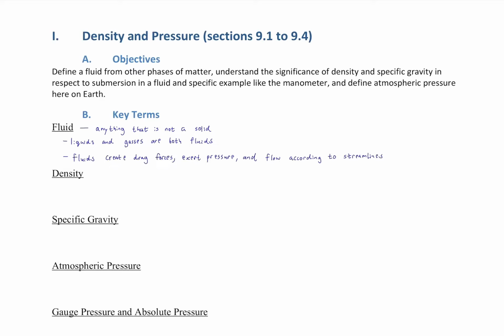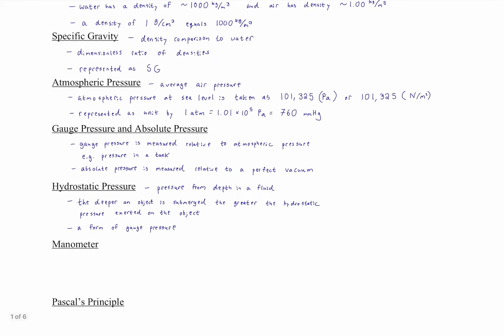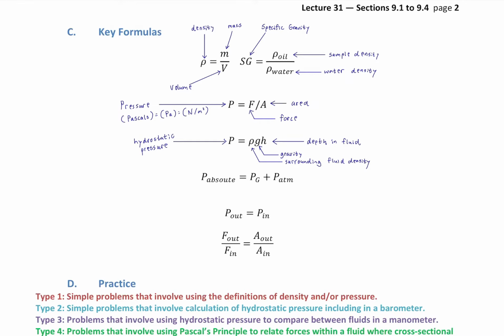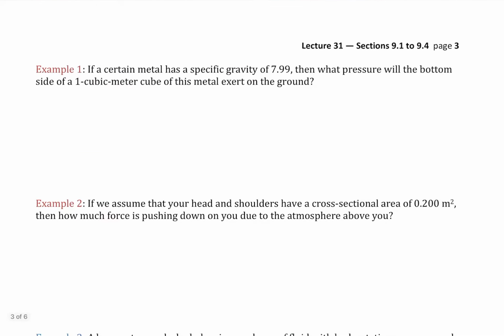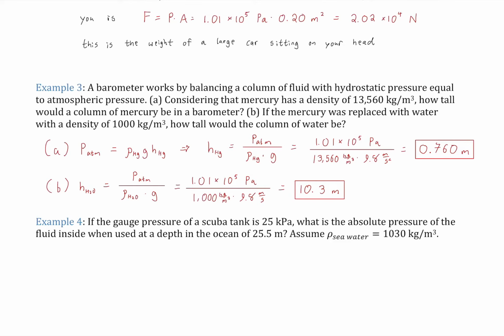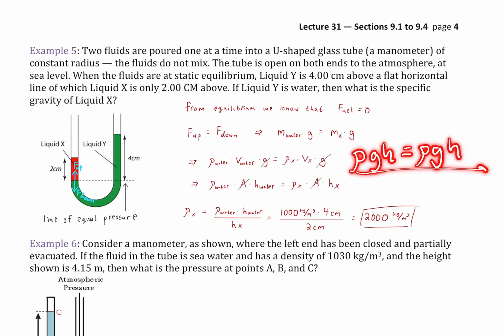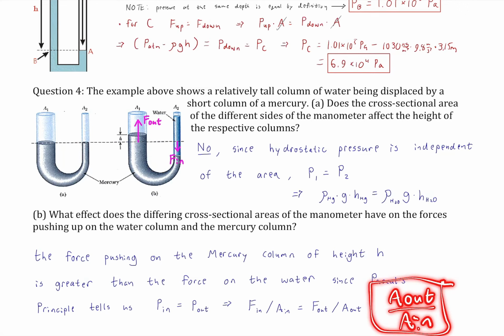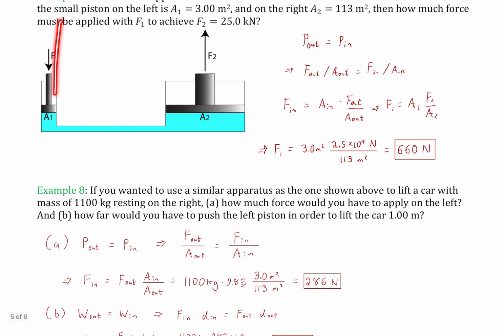Fluid Density and Pressure